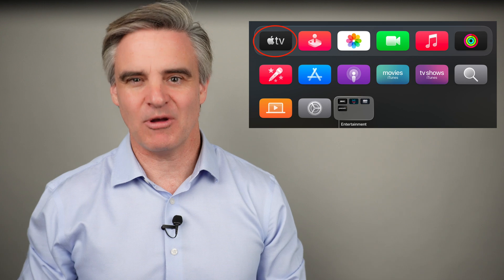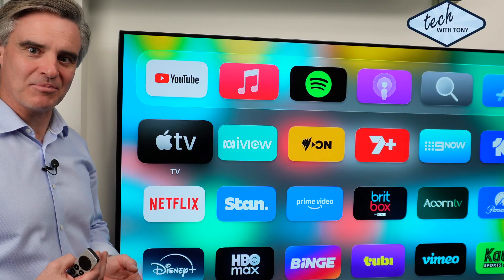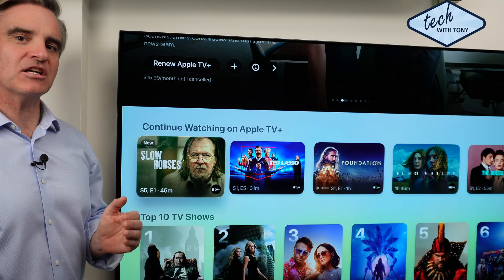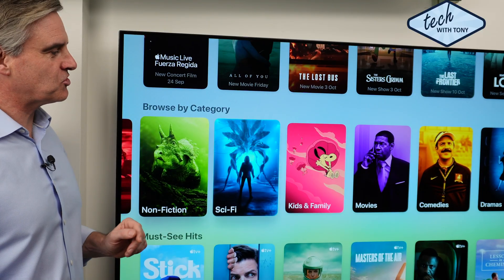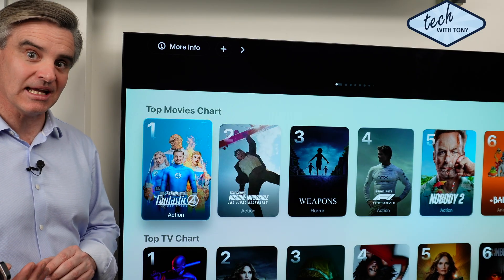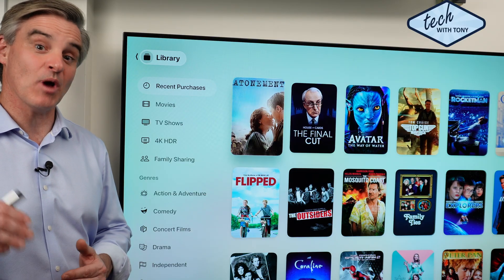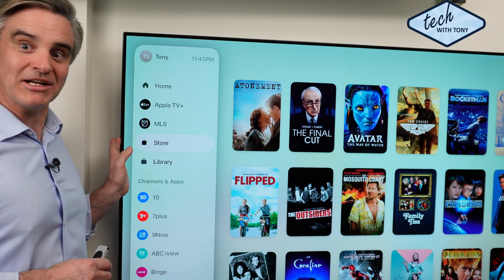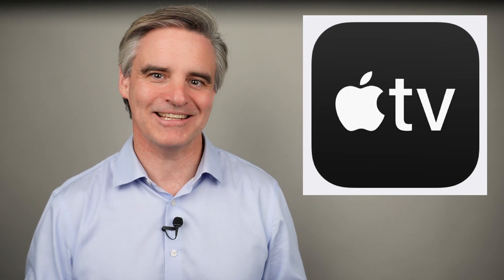Apple TV App, Apple TV+ and Apple TV 4K are all DIFFERENT. Apple TV simply explained and how to use.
Apple TV app, Apple TV+, and Apple TV box – these aren’t the same thing. There is some confusion to the difference, and how they work.
Much of this confusion comes from Apple having, not just two, but three, almost identically named products that are entirely different - The Apple TV app, is not the same as Apple TV+, and there is also an Apple TV box.
This video explains the difference and how to get the most form them.

- The Apple TV box is an excellent streaming media player that connects to your TV allowing you to access hundreds of streaming apps, games, and much more.
- The Apple TV app is how you access Apple media like TV series and movies, via the Apple TV+ subscription service, as well as renting and buying via the Apple Store.

Chapters:
0:00 - Intro
0:22 - What is the Apple TV. box
0:58 - What is the Apple TV app
1:32 - Apple TV app demo
1:56 - What is Apple TV+ and how to use
3:03 - What is Apple TV Store and how to use
3:50 - What is Apple TV Library and how to use
4:12 - Apple TV Search
4:23 - Quick tip one: Apple TV Family Sharing
4:36 - Quick tip two: How to get Apple TV+ 3 months for free
4:51 - Conclusion